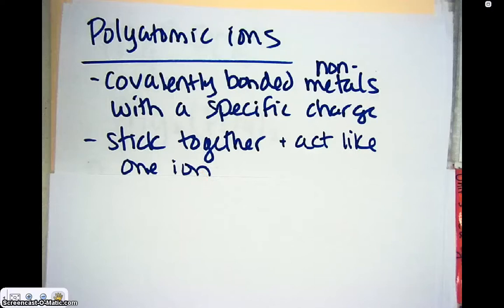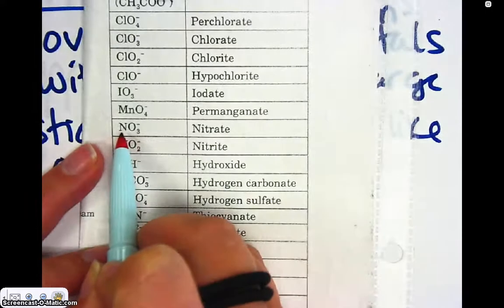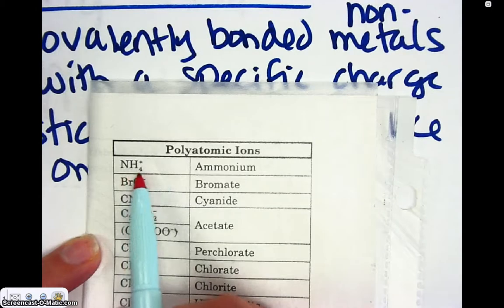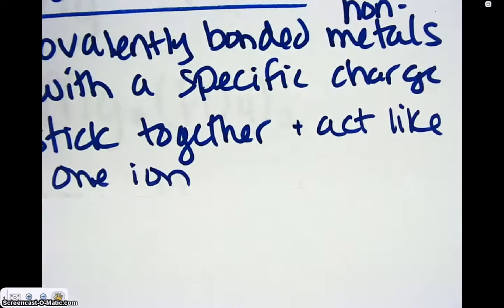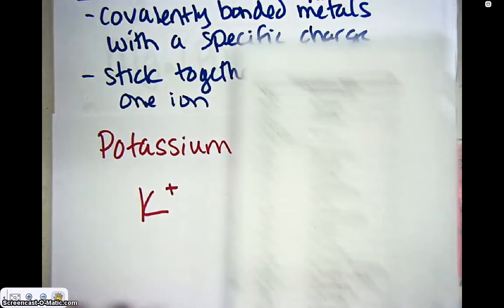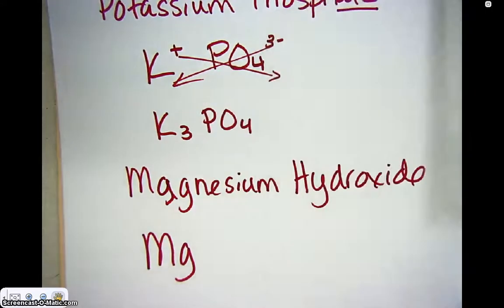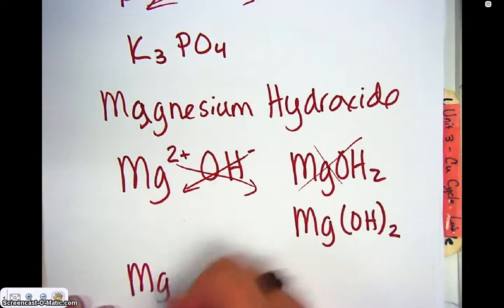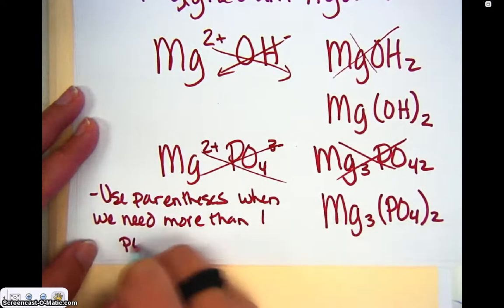Honors Chemistry Video 3.9 Polyatomics and Parentheses